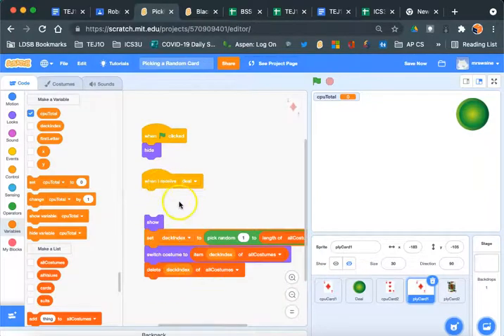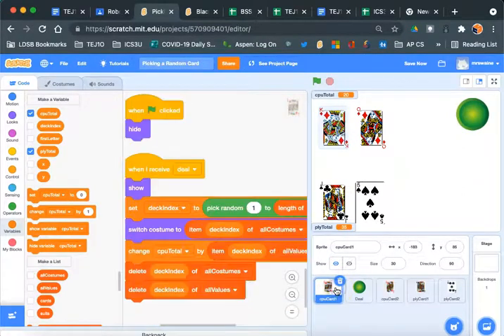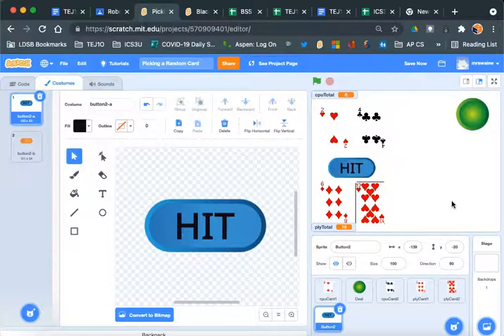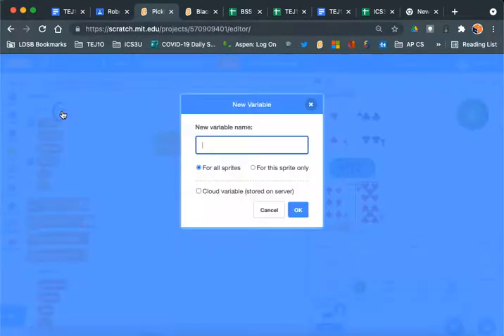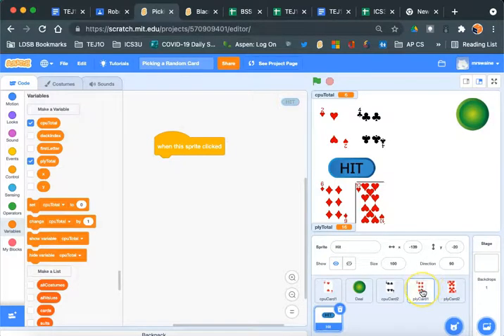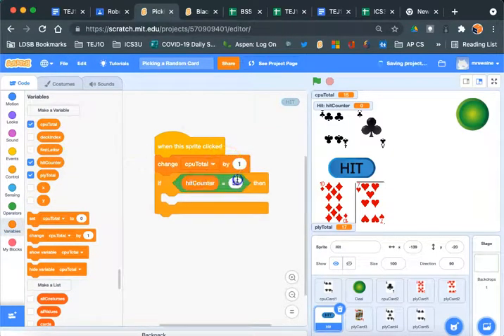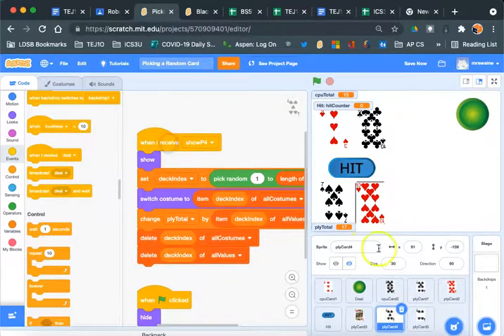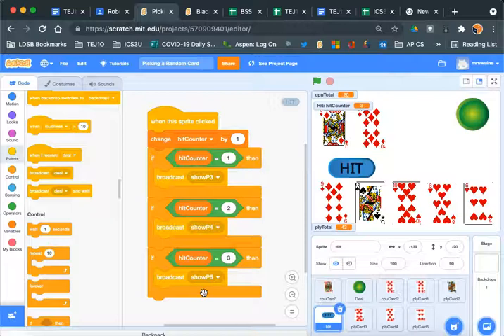Getting Your Hit Button to Work